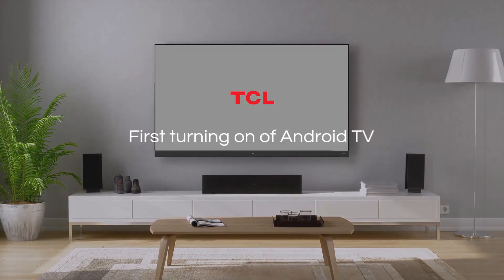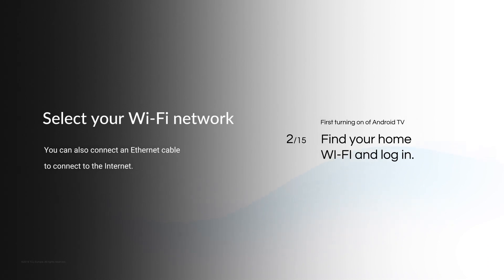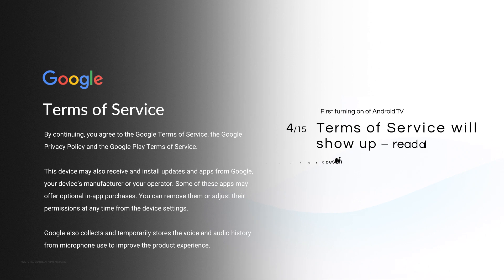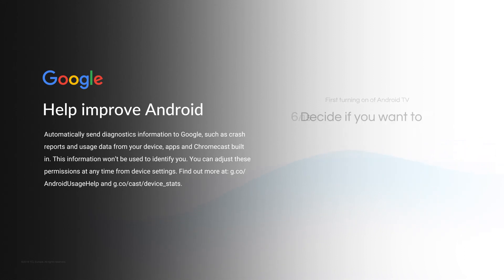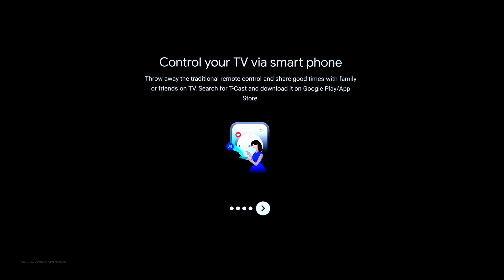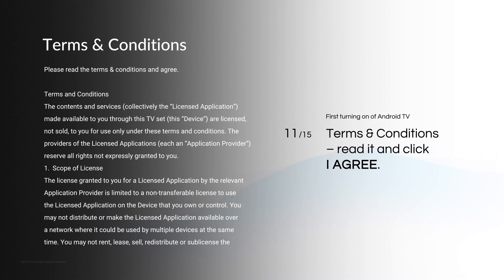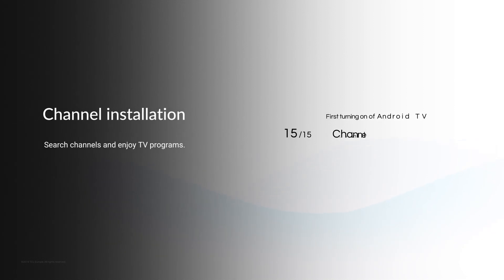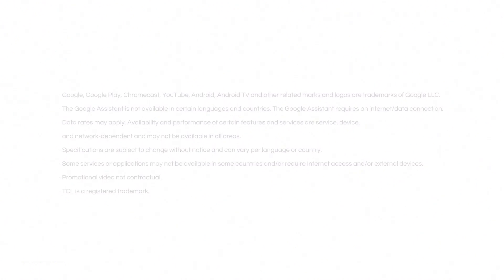TCL TV 101 | First turning on of Android TV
Here's TCL TV 101 with everything you want to know about TCL smart TV.

If you have any further questions, please leave them in the comment area.
We will answer your doubt ASAP❤.

Download TCL Home APP now.
Connect with TCL smart devices & enjoy intelligent life.